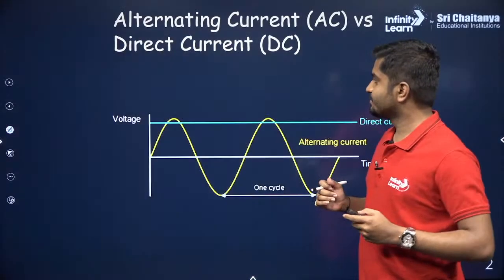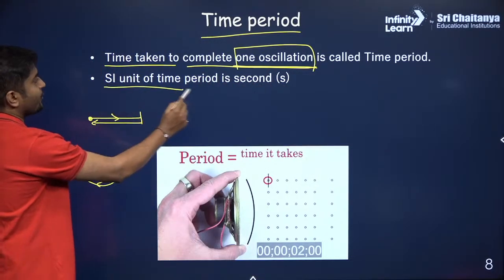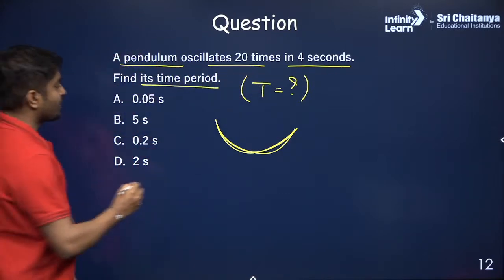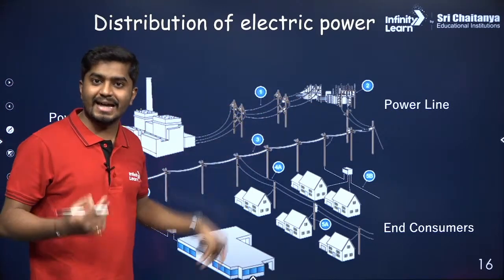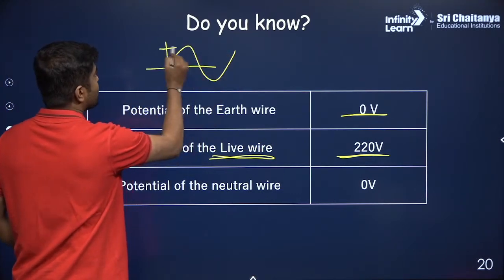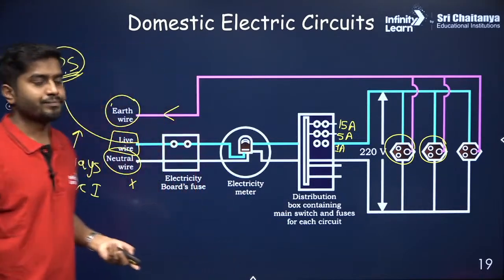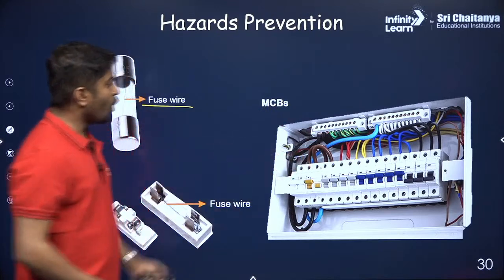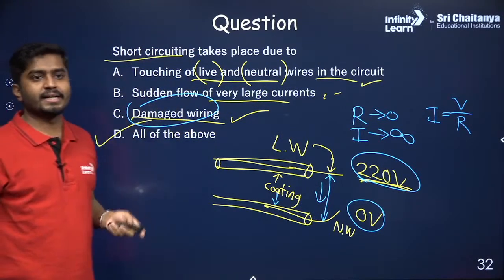Magnetic Effects of Electric Current-III || CBSE Class 10 Science - Board Brahmastra | Dr. Akash Sir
📅🆓NEET Rank & College Predictor 2024 Don’t Memorise brings learning to life through its captivating educational videos.